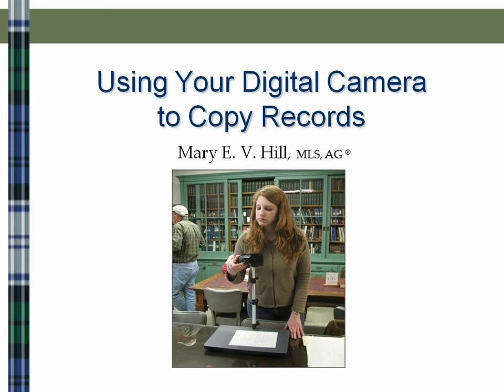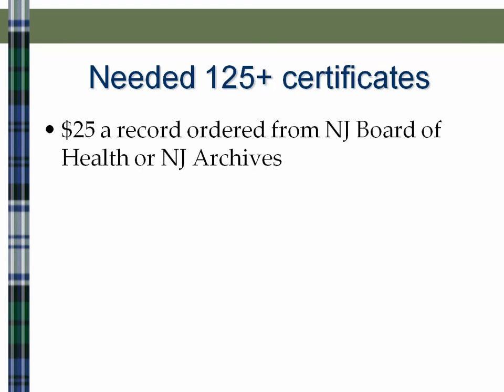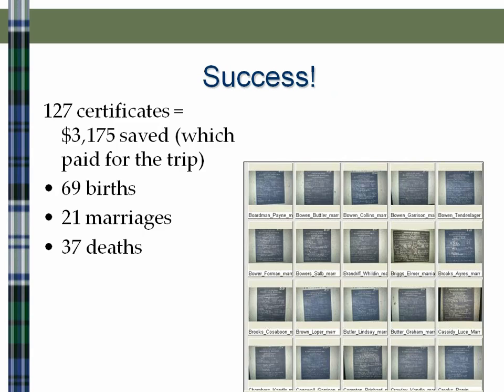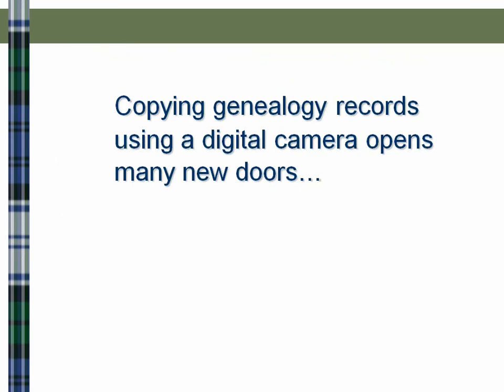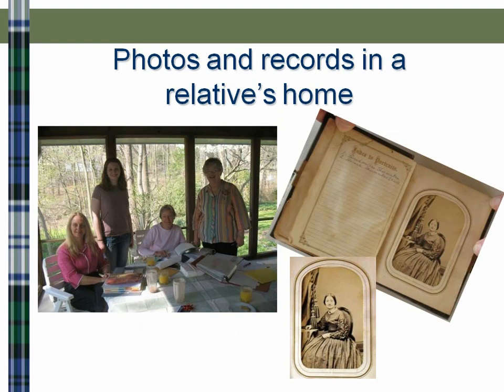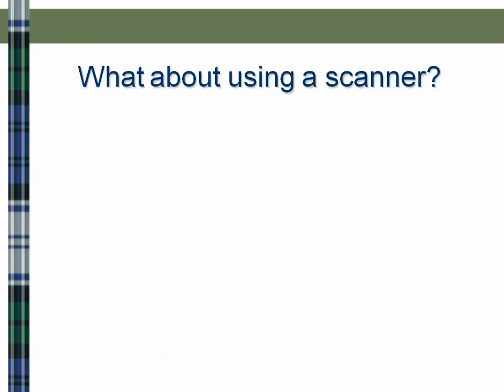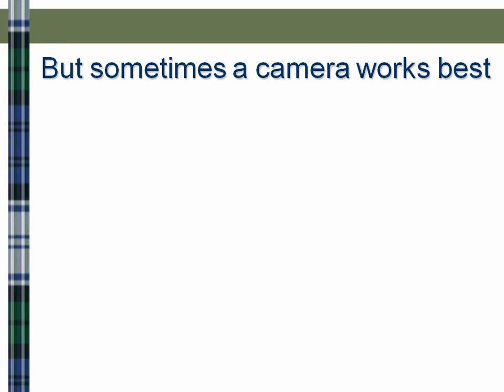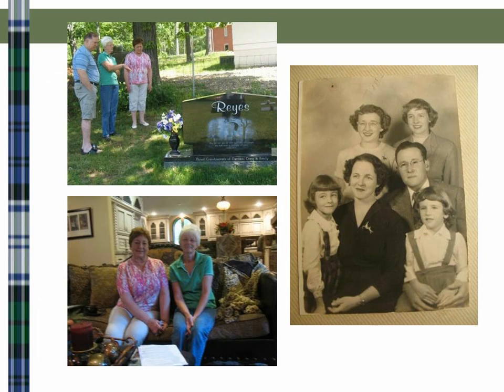Use Your Digital Camera to Copy Records, a preview by Mary Hill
Learn how to use your digital camera to copy records from microfilm, original sources, books and manuscripts. Know what settings to use on your camera, learn about mega pixels, and how to get the best images possible in various circumstances.

This webinar was originally presented on September 19, 2012.